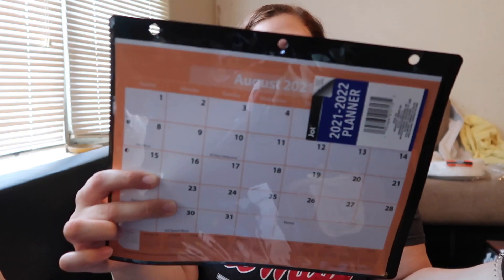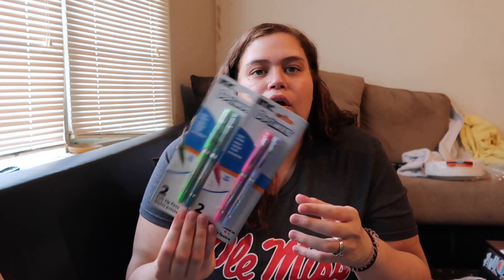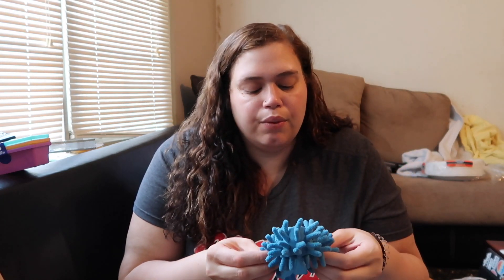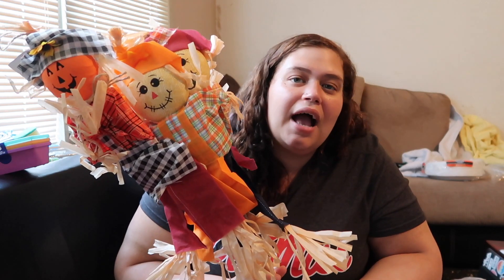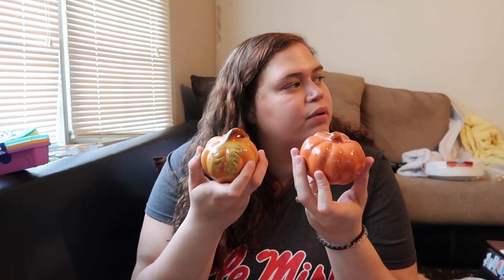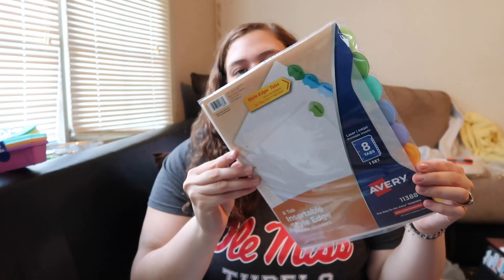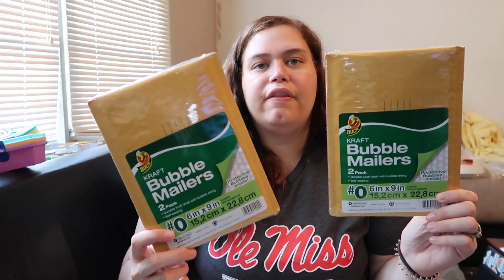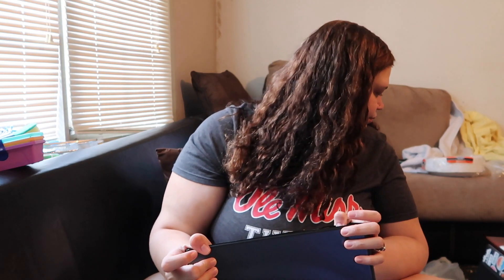FALL & SCHOOL SUPPLIES - DOLLAR TREE AND WALMART HAUL 🍂 🍁 🎃